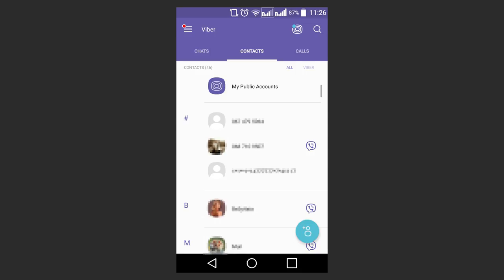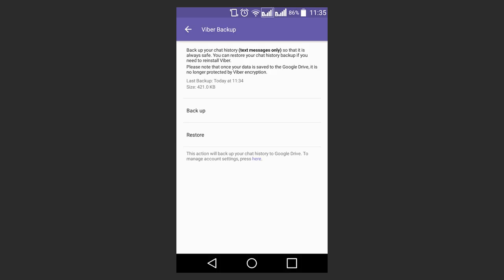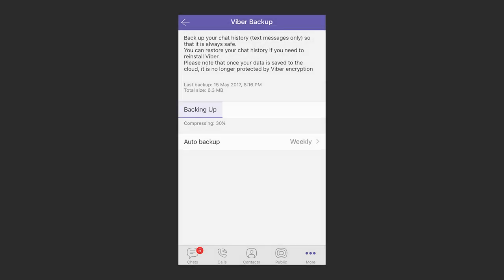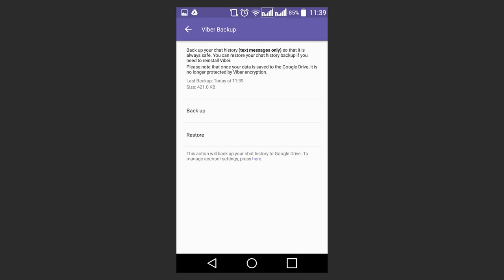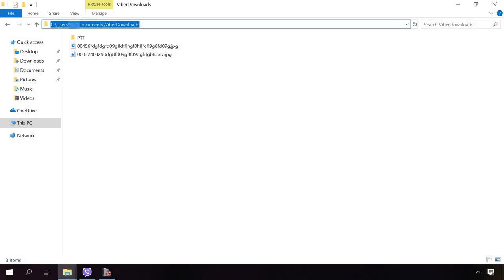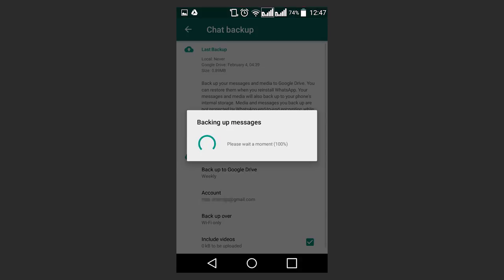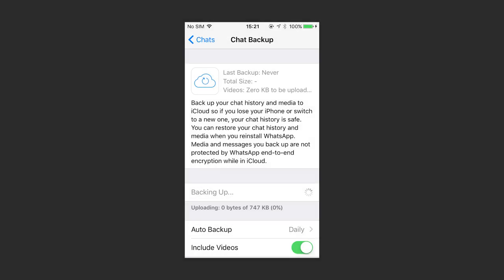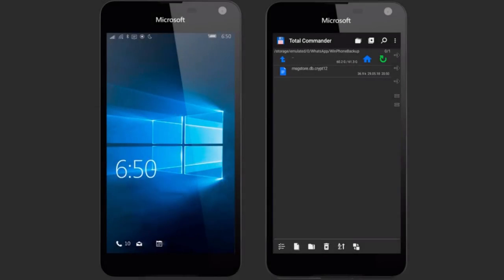Backup and Restore Viber and WhatsApp on Android, iOS and Windows PC ⚕️💬💻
👍 Watch about backup options for Viber and WhatsApp on Android, iOS and Windows devices. Many chats have certain value for their users. That is why application developers provided the opportunity to create a backup copy of Viber and WhatsApp chats. Keep on watching to see how to create and configure backup.

How to Recover Message History, Contacts and Viber Files on Android or Windows

Contents:
00:00 - Intro;
1:03 - Backup Viber messages;
2:10 - Android backup;
2:50 - Creating a backup file;
3:31 - iPhone backup;
4:40 - Viber backup for PC;
5:56 - Restoring WhatsApp chat history;
7:04 - Backup to iCloud;
8:07 - Restoring chat history from iCloud;
8:31 - Emailing chats;
8:47 - Backup to Window 10 Mobile phone memory;

- How to restore Viber chat history, contacts and files in Android or Windows;

- How to Install Viber On a Computer Without Using a Smartphone (with Android simulator, NoxPlayer) For Free;

- How to Restore Chat History and Media Files in WhatsApp;